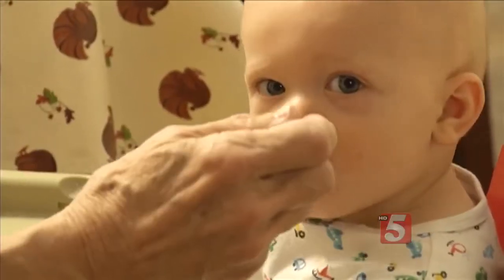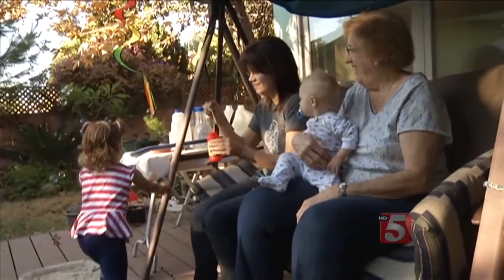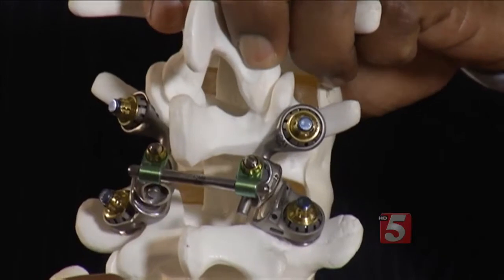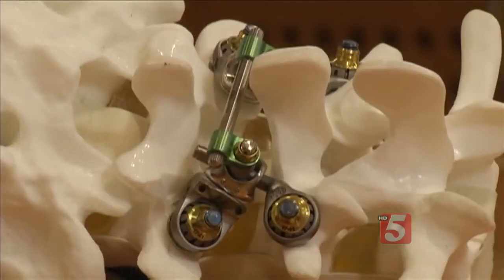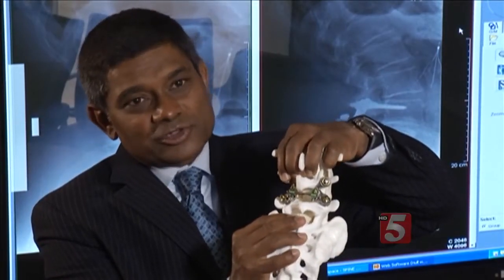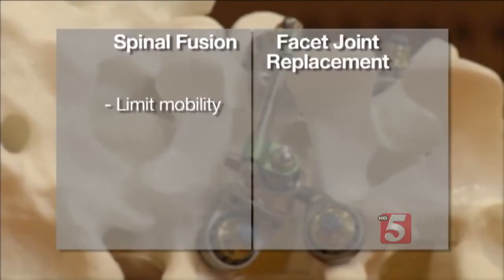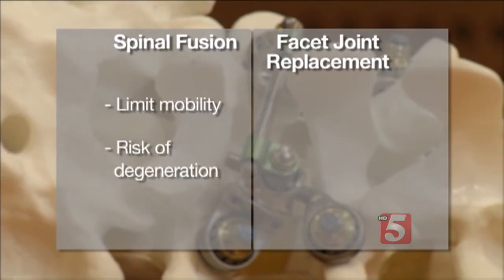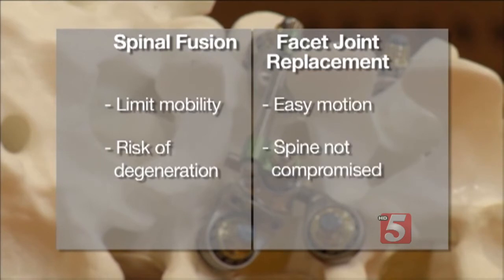Joint Replacement For Spine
One-point-two million Americans suffer from lumbar spinal stenosis. It’s a condition that can cause debilitating pain. Spinal fusion surgery can help, but it sometimes leaves patients with limited mobility. Now, there’s a new treatment on the horizon; it’s a joint replacement for the spine.